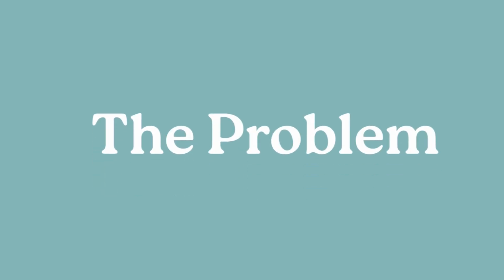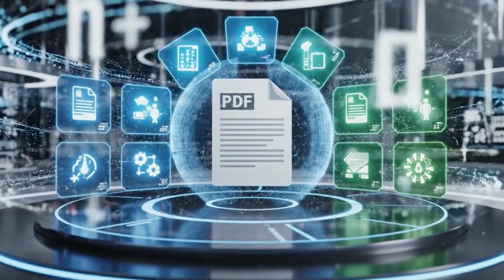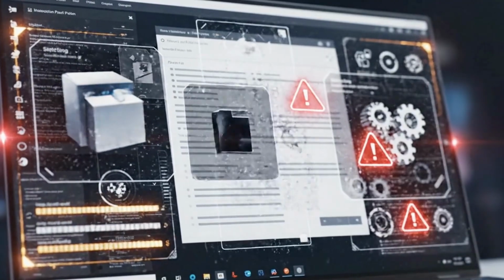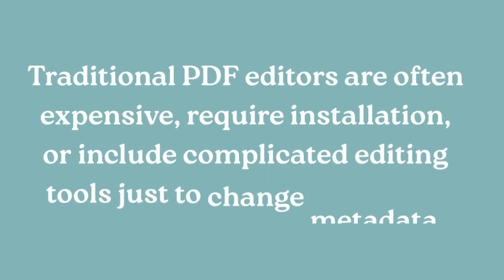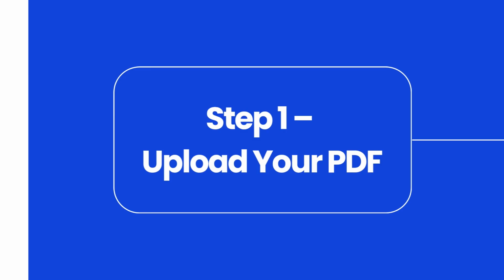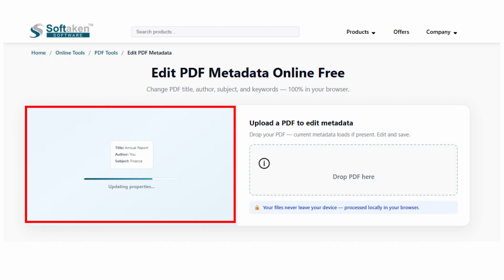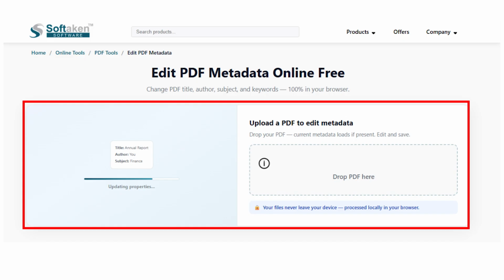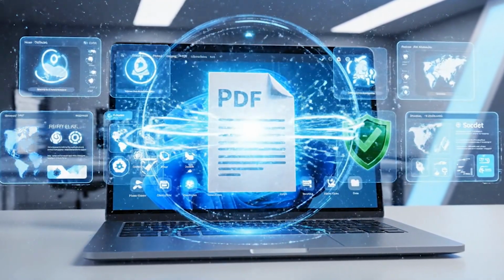Softaken Edit PDF Metadata Online Free | Edit PDF Title, Author & Keywords Easily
Are you looking for an easy way to edit PDF metadata online for free? Softaken Edit PDF Metadata Online Free is a fast, secure, and browser-based tool that lets you update your PDF document properties in just a few clicks. You can easily edit the Title, Author, Subject, Keywords, Creator, and other metadata without installing any software.

Whether you're managing business reports, contracts, invoices, eBooks, research papers, presentations, or personal documents, keeping your PDF metadata accurate improves document organization, searchability, and professionalism. The tool processes your files quickly while preserving the original PDF formatting and content.

Why Choose Softaken Edit PDF Metadata Online Free?

✔ Edit PDF Title, Author, Subject & Keywords
✔ Update PDF metadata instantly
✔ No software installation required
✔ Works directly in your web browser
✔ Fast, secure, and easy to use
✔ Preserves original PDF quality
✔ Compatible with all modern browsers
✔ Free online PDF metadata editor

🔗 Try Softaken Edit PDF Metadata Online Free today and update your PDF metadata in seconds!